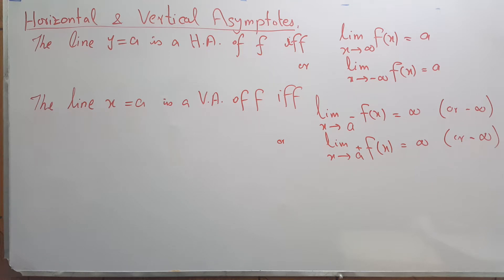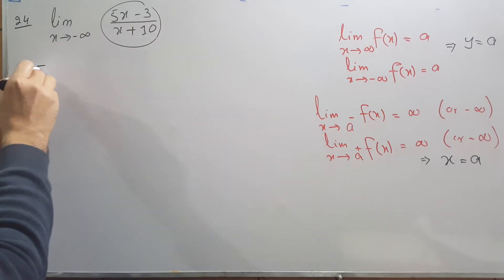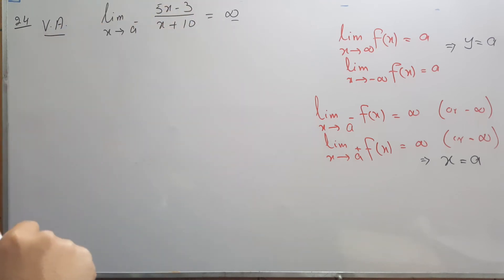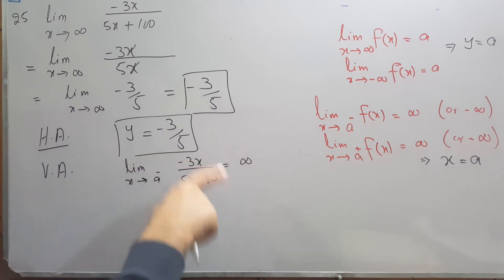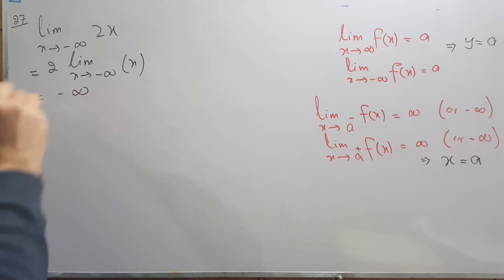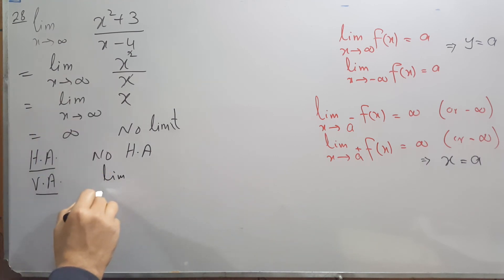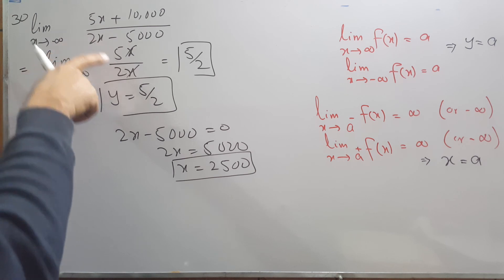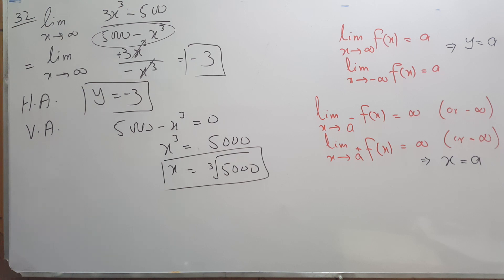Ch # 15 Sec # 15.2: Horizontal and Vertical Asymptotes Business Math frank budnick Part # 3 (Q23-32)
Hello Everyone and welcome to free Business Math Learning Channel.
In this video I have discussed the solutions of the questions of Section 15.2 from question 23 to 32 of the following book: